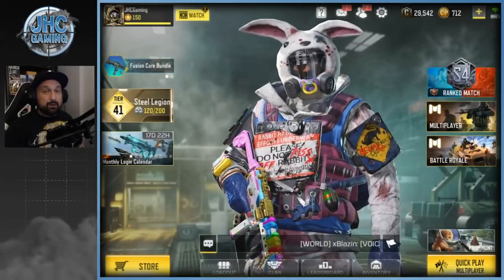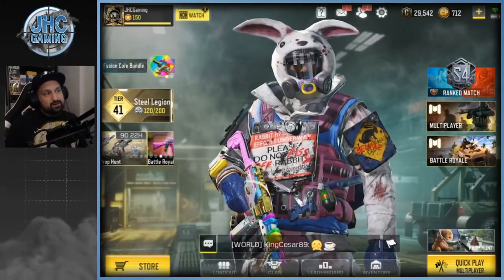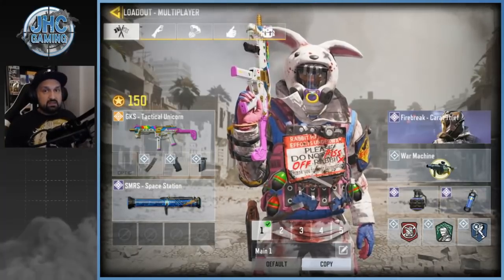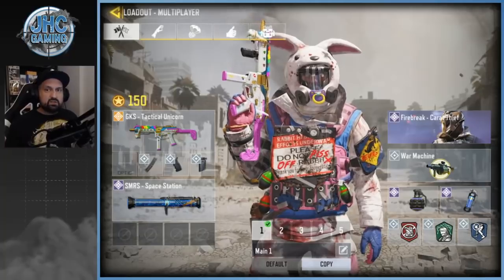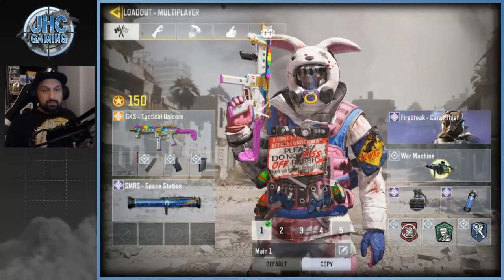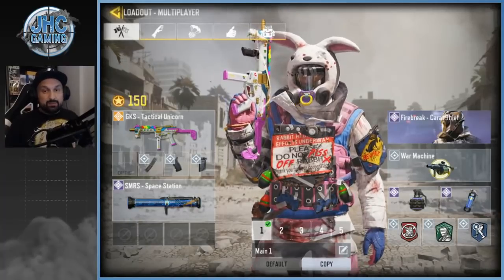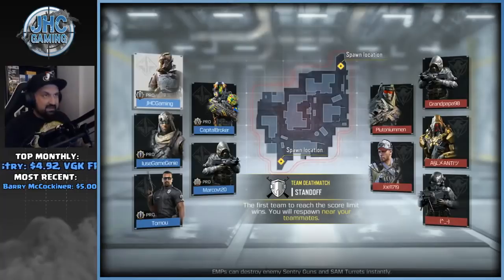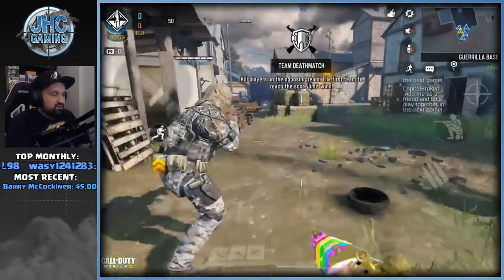Legendary GKS Tactical Unicorn RANKED Gameplay | Call Of Duty Mobile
Legendary GKS Tactical Unicorn Gameplay | Call Of Duty Mobile Ranked Multiplayer

Hey guys, today some RANKED multiplayer gameplay with the  Legendary GKS Tactical Unicorn. Brand new legendary smg skin in cod mobile!